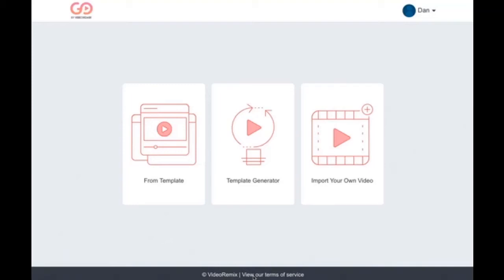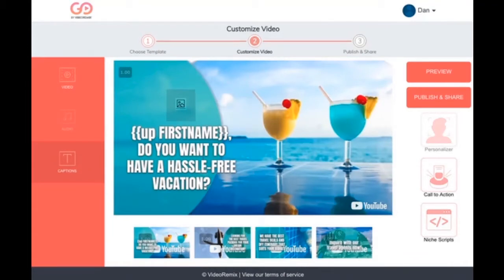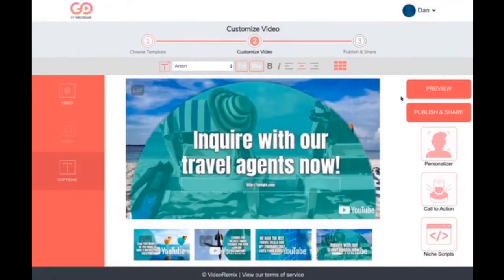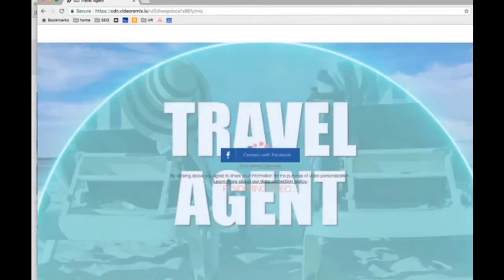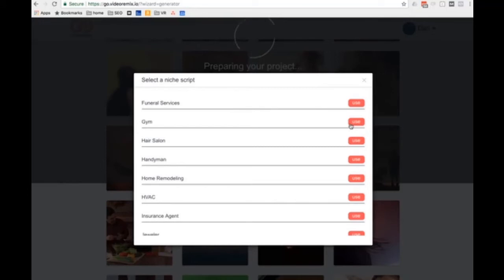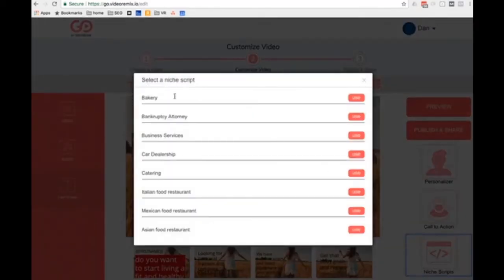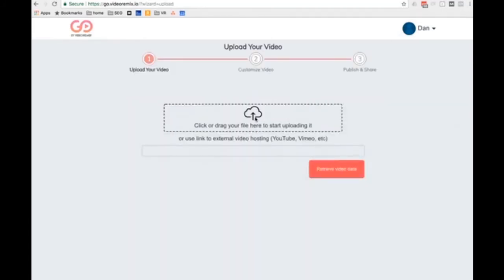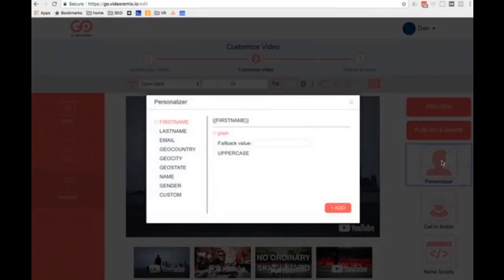Go by VideoRemix Demo